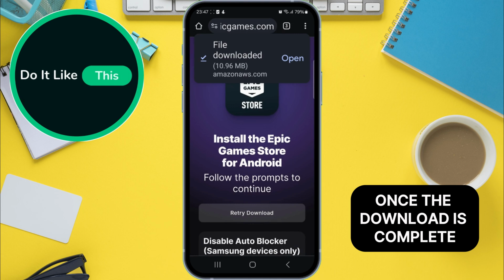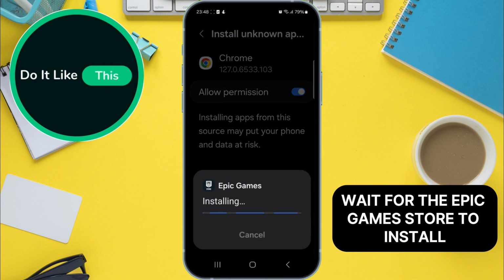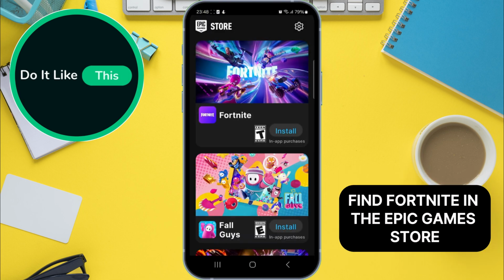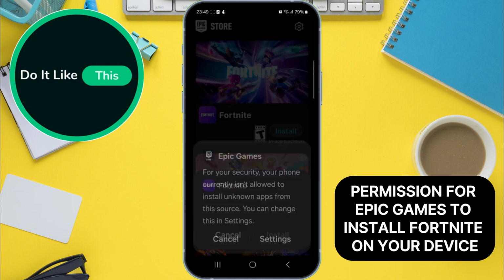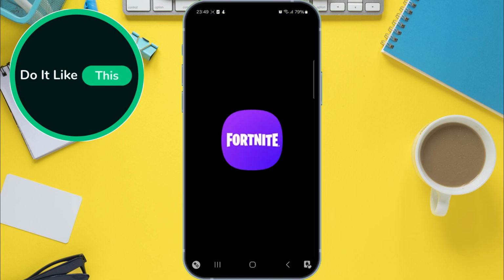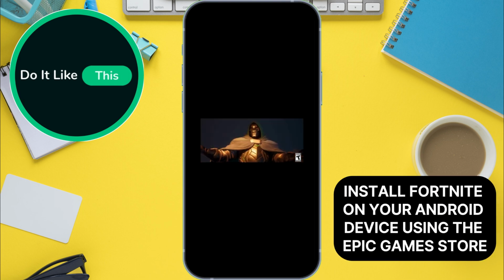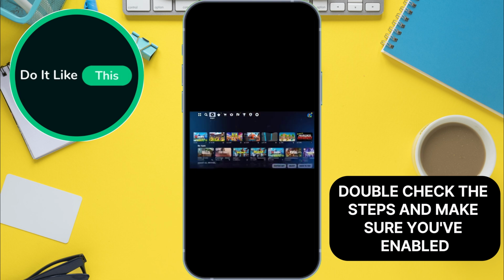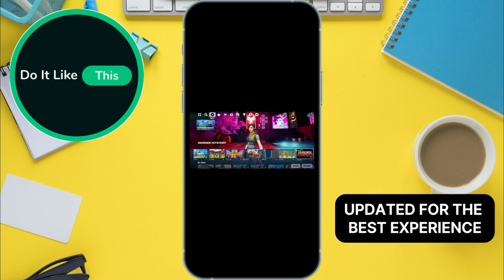How To Install Fortnite On Android 2024 (NEW UPDATE!!!)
Want to play Fortnite on your Android device? This step-by-step guide shows you exactly how to download and install Fortnite, even without the Google Play Store. Get ready to battle royale!